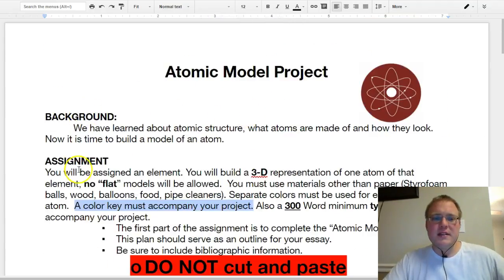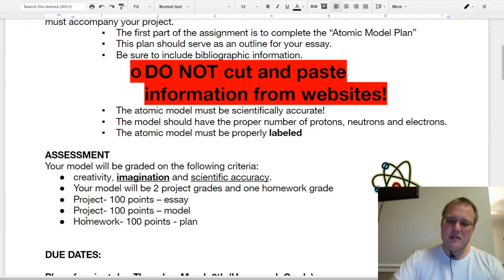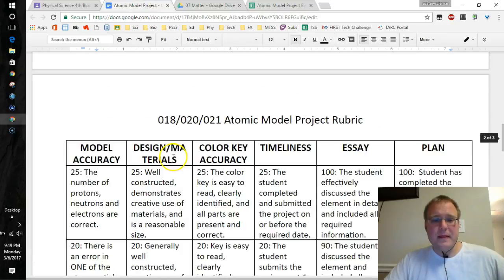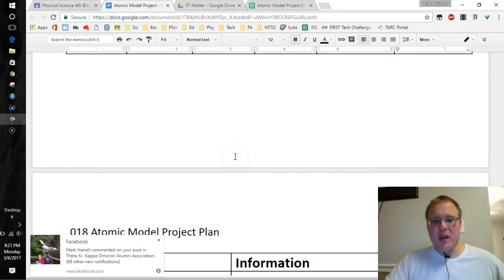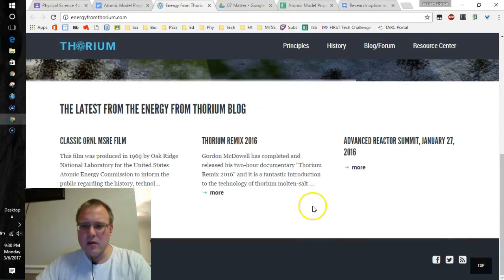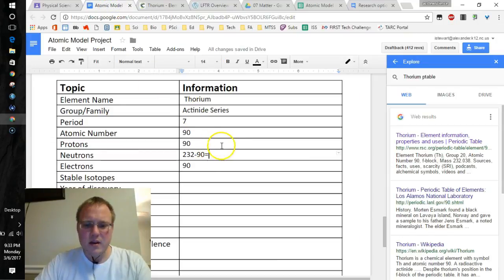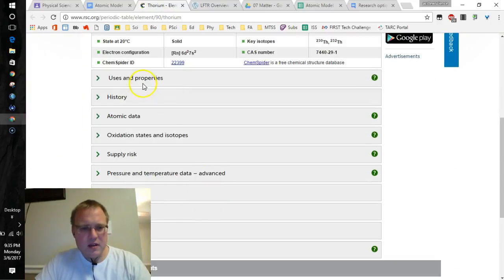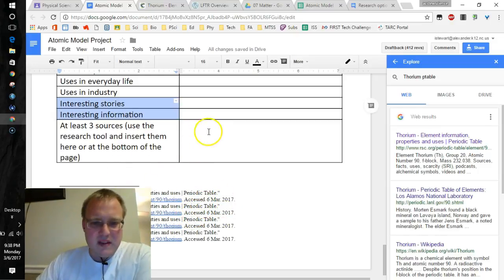Stewart Sub Plan 3-7-17